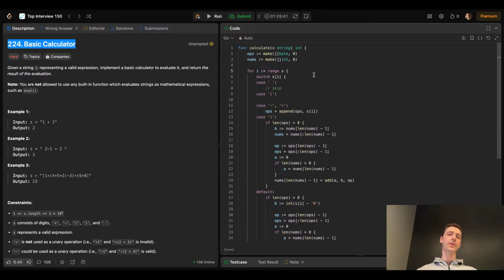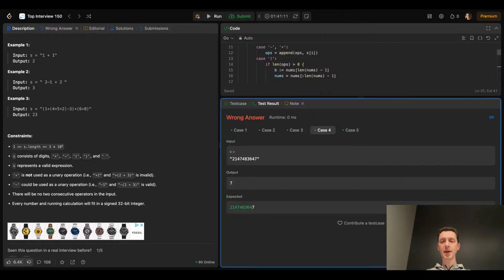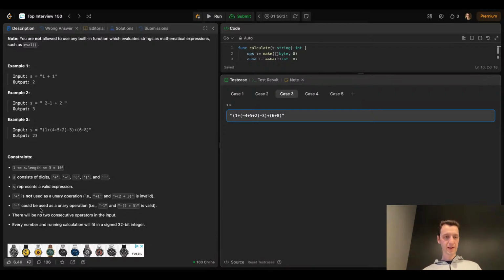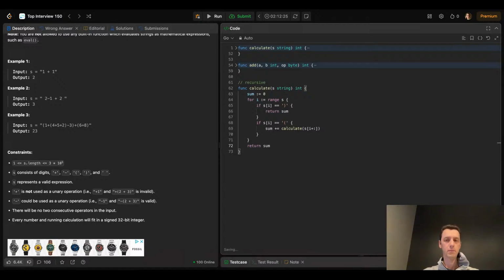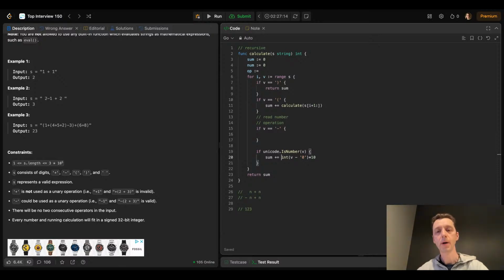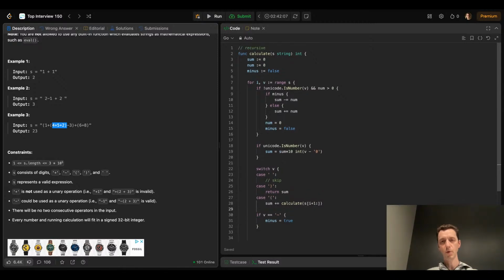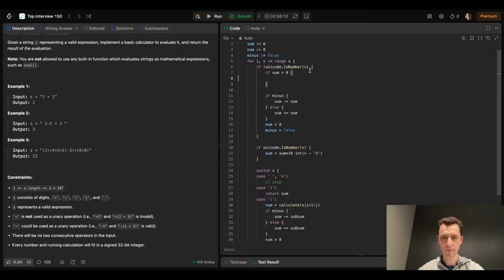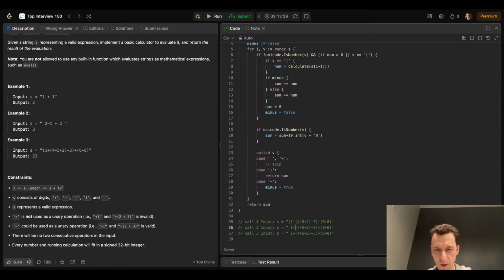224. Basic Calculator - Part 2 - Attempted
LeetCode Live Practice